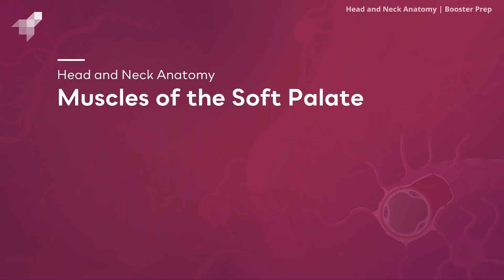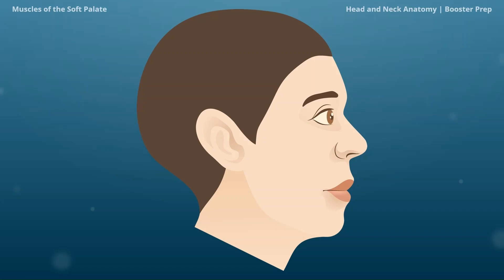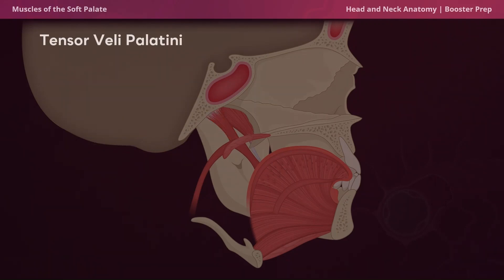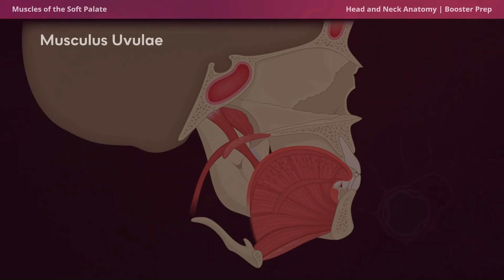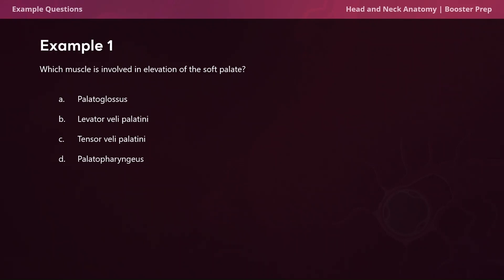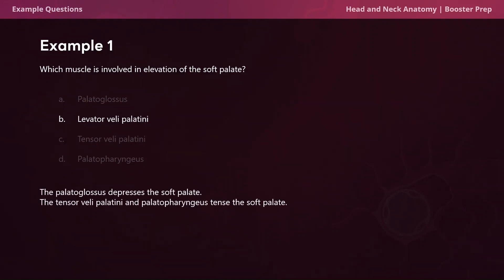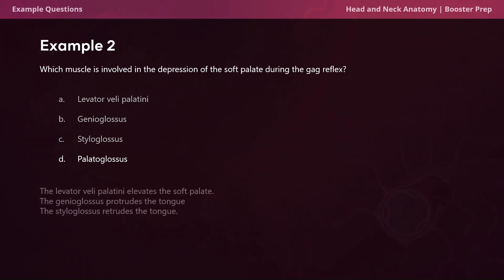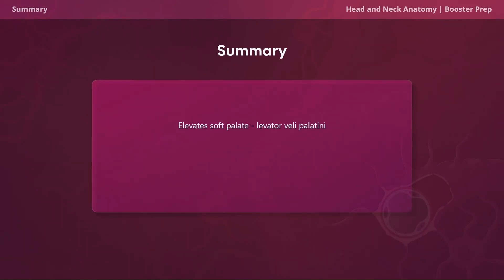Head and Neck Anatomy | Muscles of the Soft Palate | INBDE, NDEB, ADAT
In this video, we will discuss the muscles of the soft palate for the INBDE, NDEB, and ADAT exams.

Watch until the end of our video for practice problems + solutions!

00:00 Introduction
00:42 Levator Veli Palatini
00:57 Tensor Veli Palatini
01:08 Palatoglossus
01:21 Palatopharyngeus
01:34 Musculus Uvulae
01:49 Practice Problem #1
02:30 Practice Problem #2
03:06 Summary

What is INBDEBooster?
We are the most popular study tool for the INBDE with everything you need to prepare for the INBDE in one spot. Each year, we help 90% of students preparing for the INBDE with over 10,000 success stories.